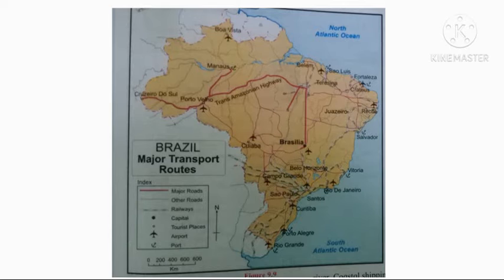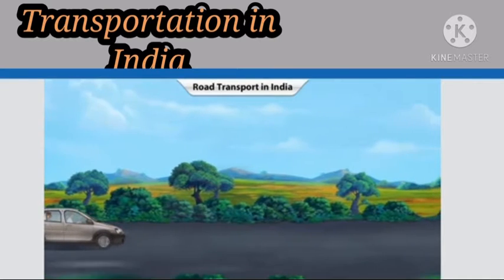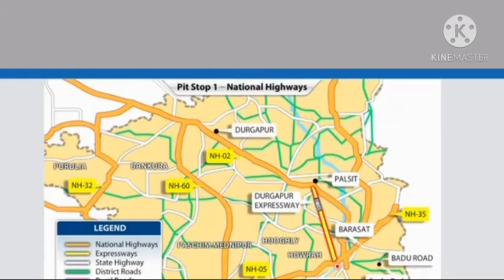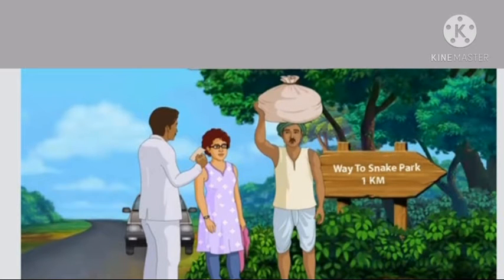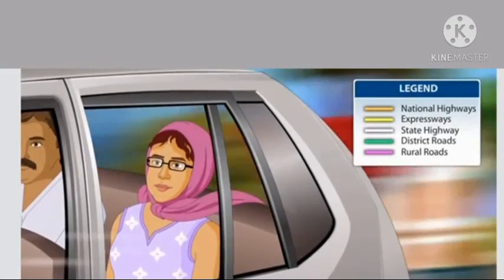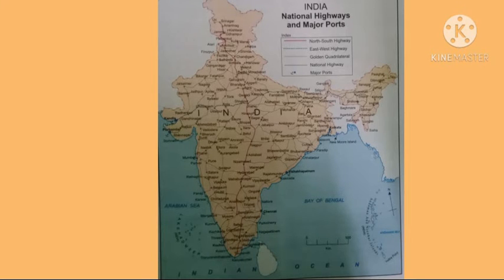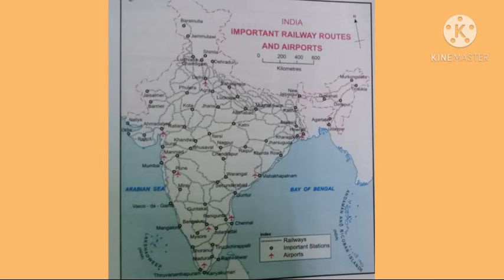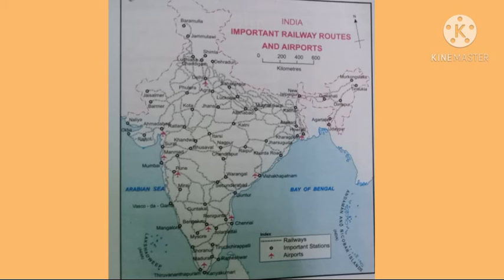10th - Geography - L. No. 9 (Part 2)